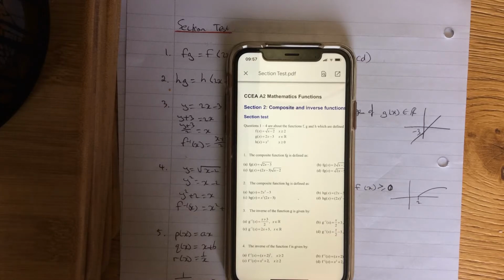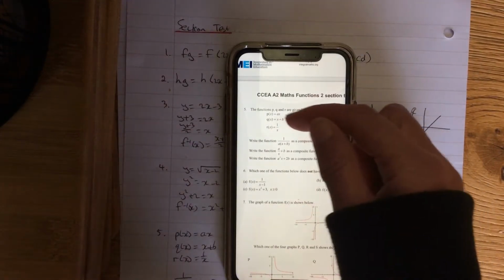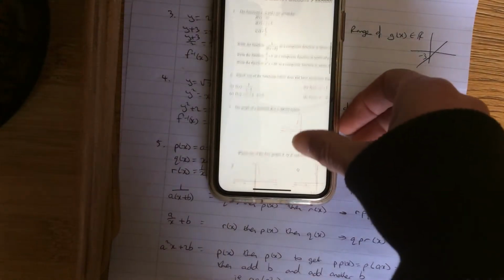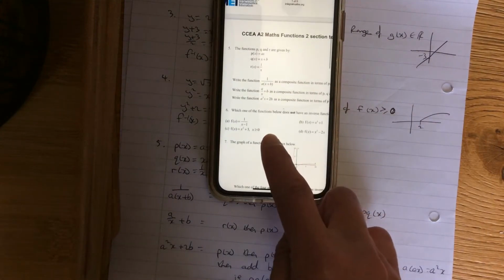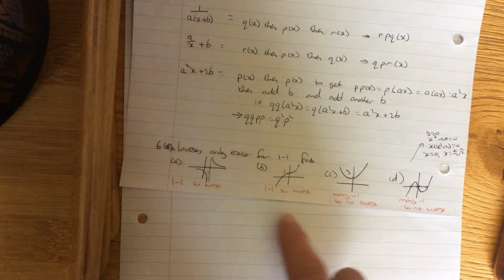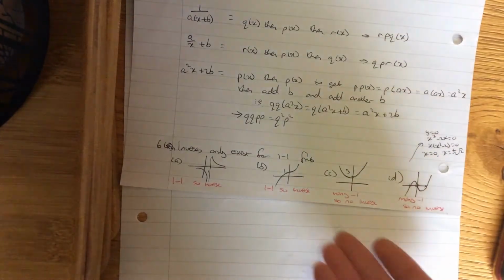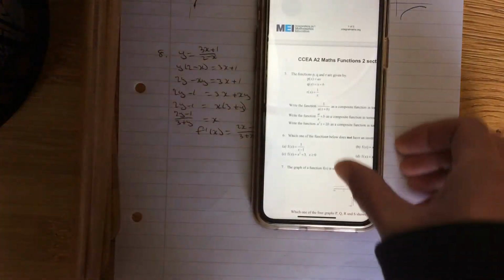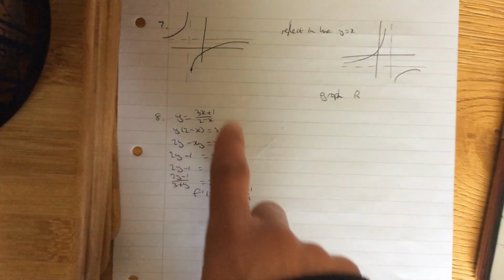Composite & Inverse Section Test